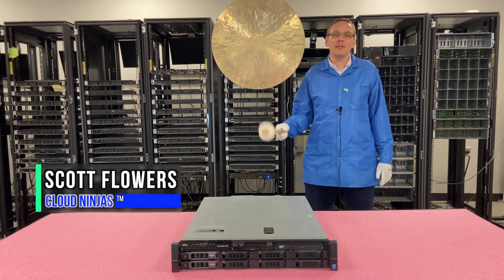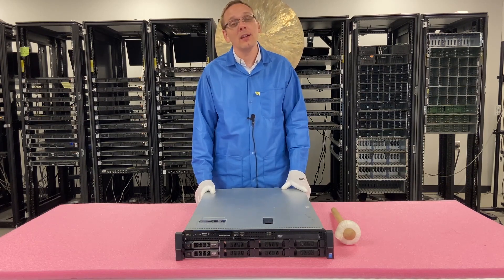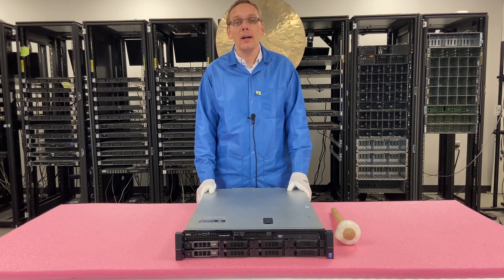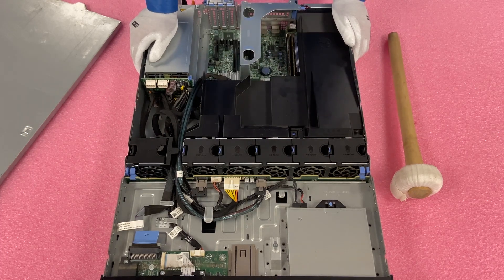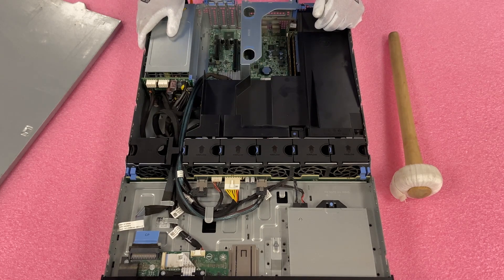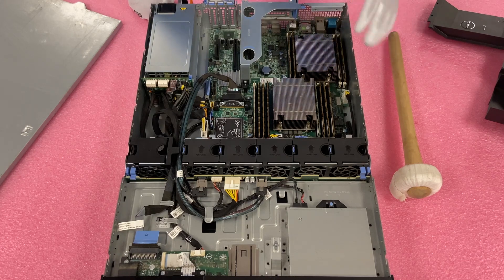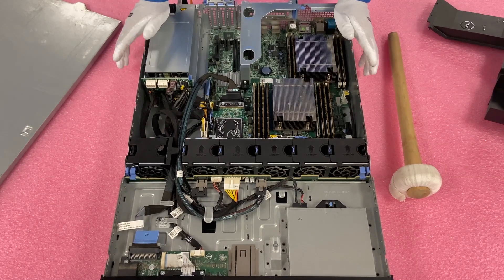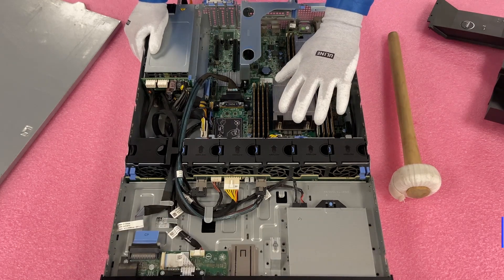Dell PowerEdge R530 Chassis Overview | Server Chassis Options | 8 Bay LFF | 3.5" Large Form Factor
Dell PowerEdge R530 - This will be the 5th video in our Dell R530 server series, and we will cover the only chassis option for the R530.  We will provide an overview of the components of the R530.

In this video, we will show you the PowerEdge R530's only chassis option. This chassis is an 8 bay LFF. This chassis can hold a total of 8 3.5" SAS, SATA, or SSD drives. There are two LGA 2011-3 CPU sockets. CPU 1 controls 8 DIMMs slots and CPU 2 controls 4 DIMM slots. The PowerEdge R530 has a four 1 GbE RJ45 network ports built into the motherboard. There is no slot to install a network daughter card so if you want an addition NIC, you have to go with a PCIe option. The iDRAC card also manifest as a removable card that can be taken out of the system if needed. The motherboard includes a total of five PCIe slots. The R530 also comes with a riser that has two PCIe slots on the side.